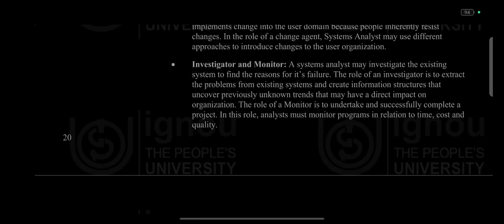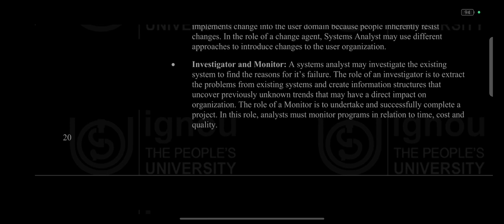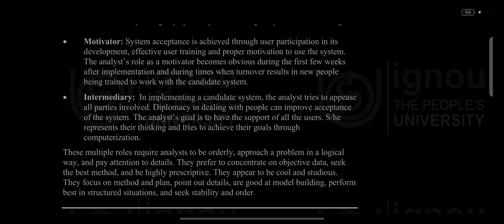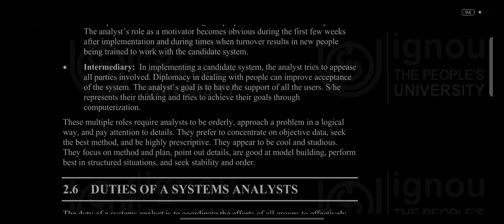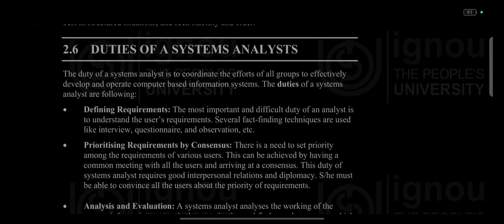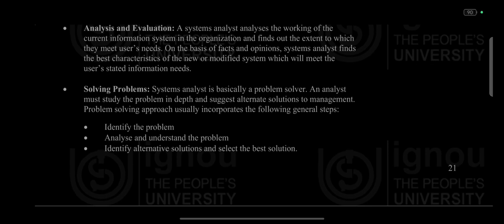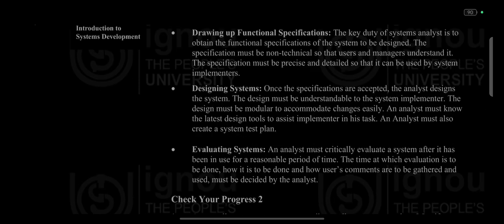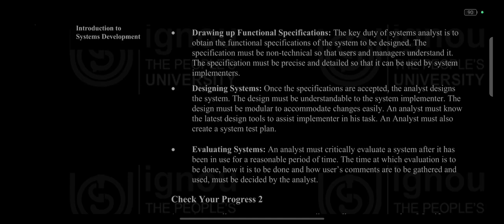Block - 1 | MCS 014 | Computer Science | Ignou | SYSTEMS ANALYST – A PROFESSION | #2